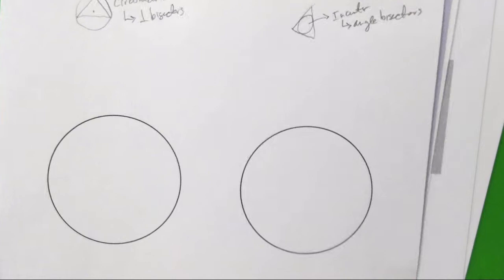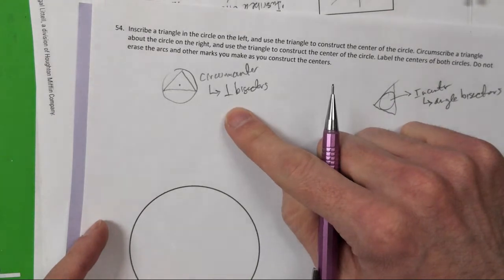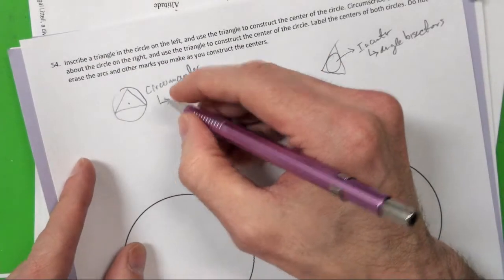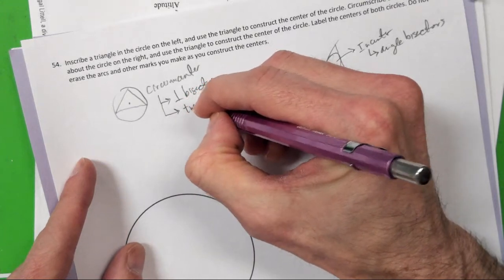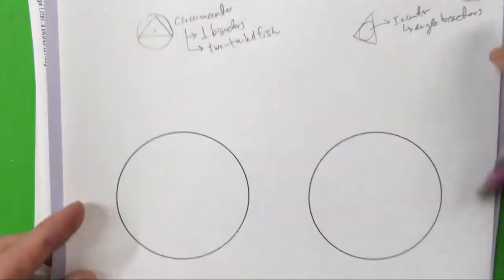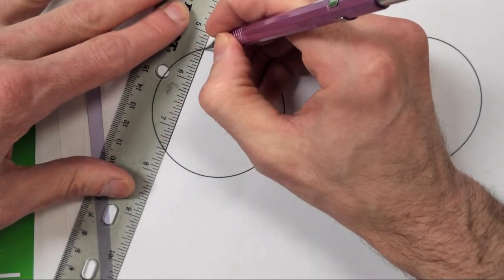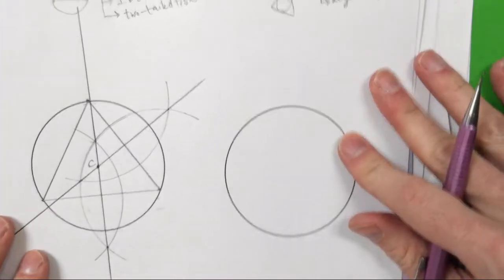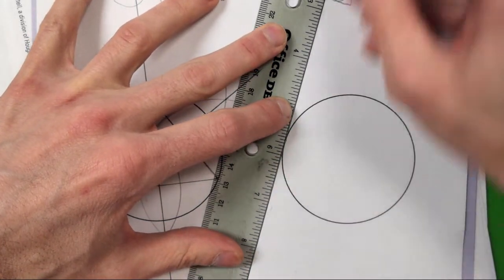Review Supplement 2c: Q54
Two points of concurrency for triangles could be used to find the unknown center of a circle, the incenter and the circumcenter.  Here, we use a compass and straightedge to find those points and thereby find the center of a circle.